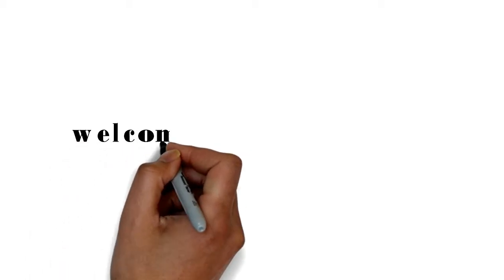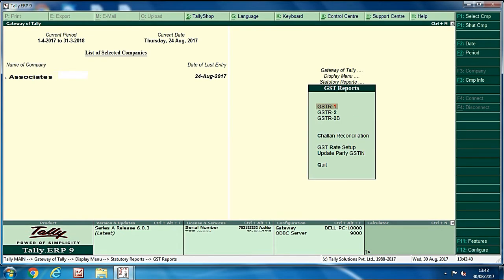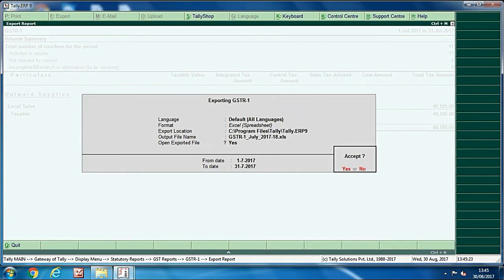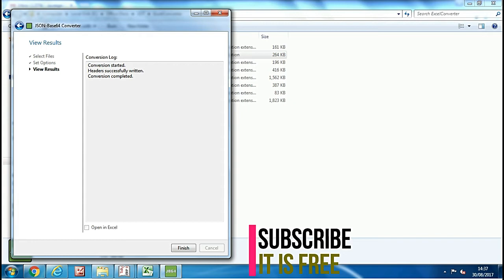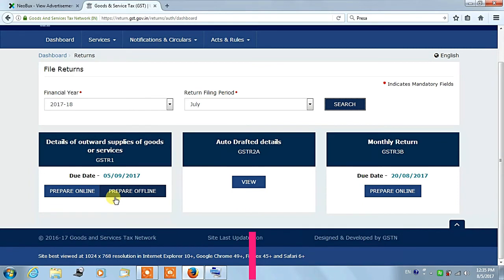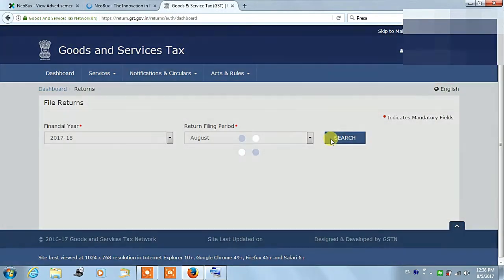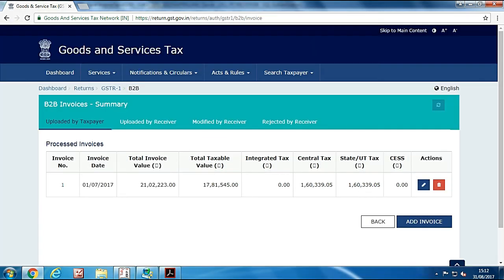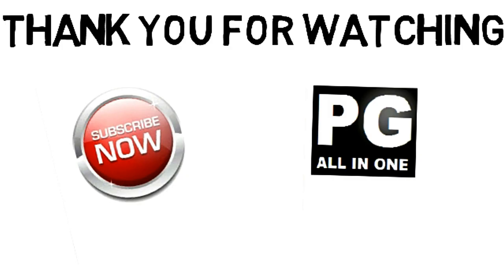How to generate GST return from tally and upload it on gst portal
Prepare offline GSTR1,2,3

How to change the amount into words  in Excel Automatically